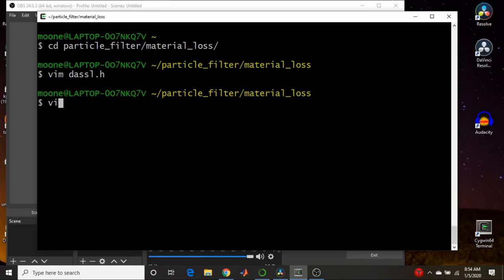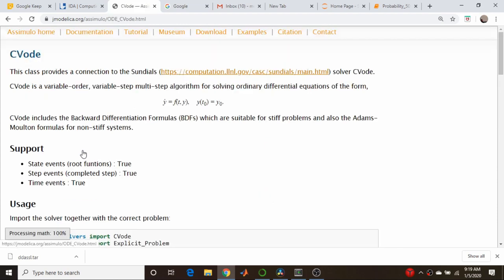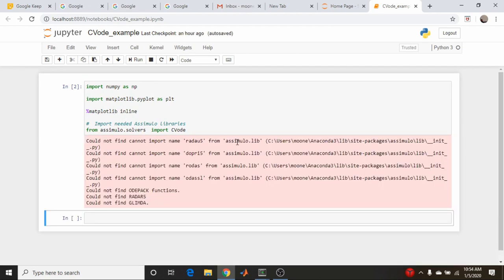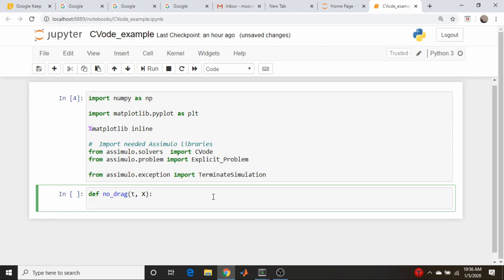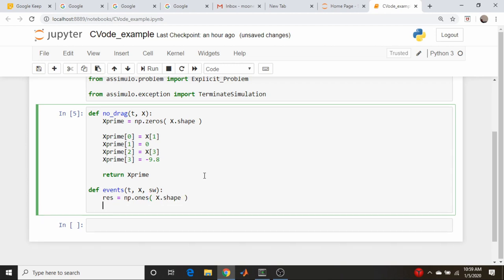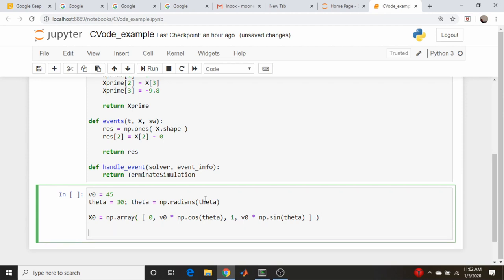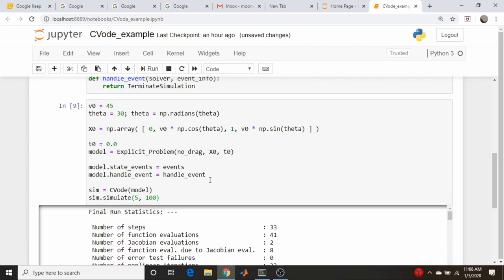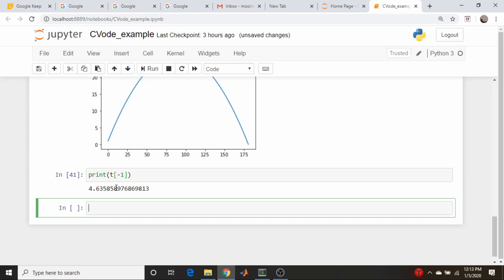More on Ordinary Differential Equations in Python: The Assimulo Package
In the last video, we pointed out that Scipy’s ODE solver doesn’t return the function values at the event time when an event is detected.  Assimulo is a Python wrapper written around the Sundials library allowing for the solution of both ODEs and differential algebraic equations (DAEs).  Assimulo does return the function values at events so we demonstrate this  with the no-drag projectile motion problem that we’ve looked at in previous videos.

We will cover Assimulo and DAEs in later videos in more depth, but this is a quick video demonstrating some of its ODE capabilities.